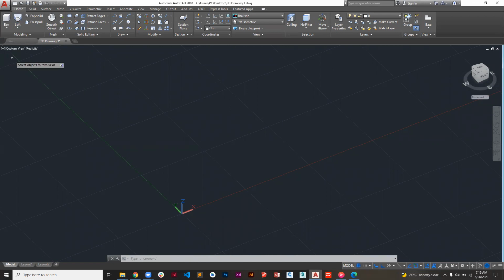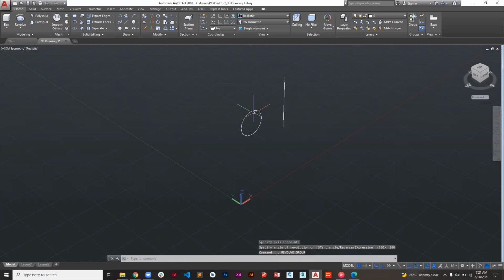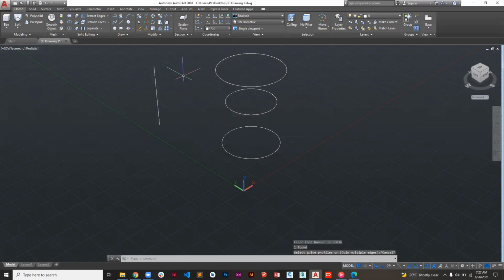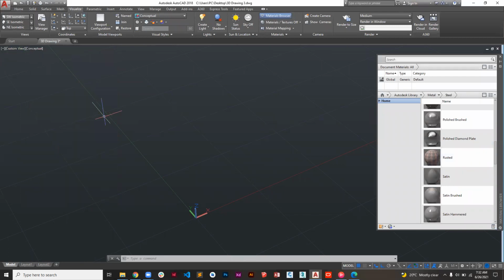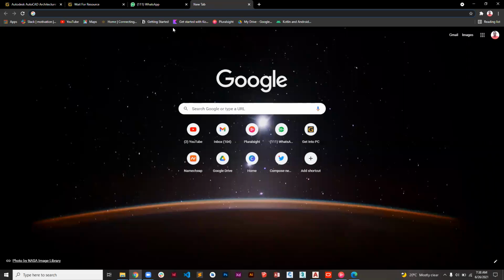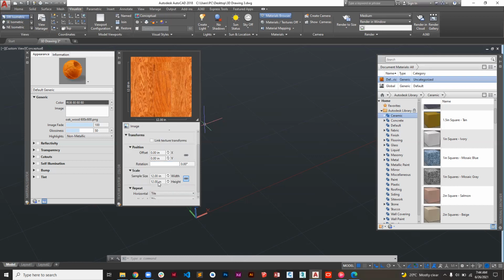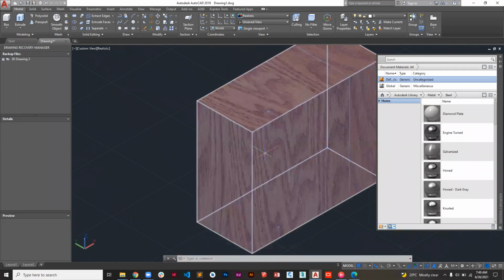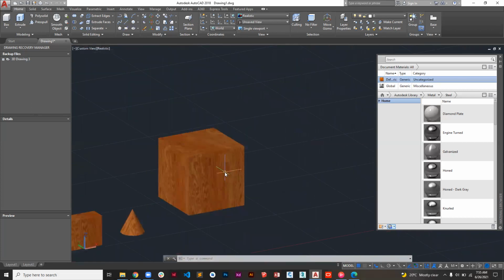Loft, Revolve commands in AutoCAD 3D